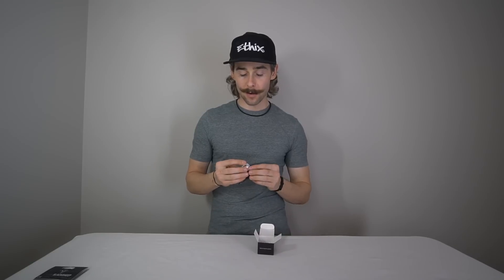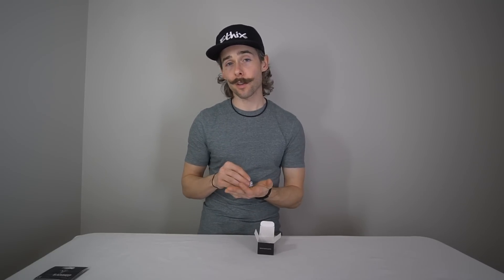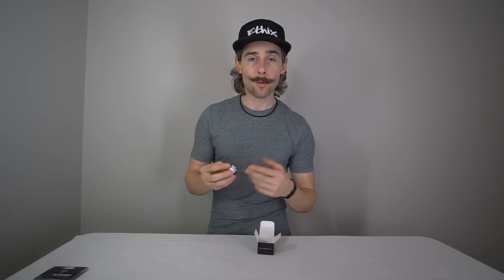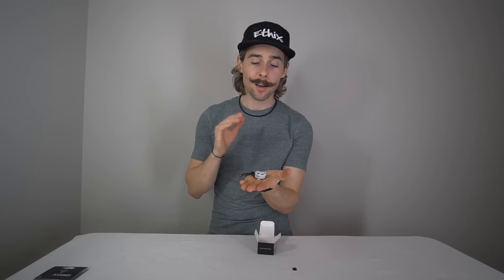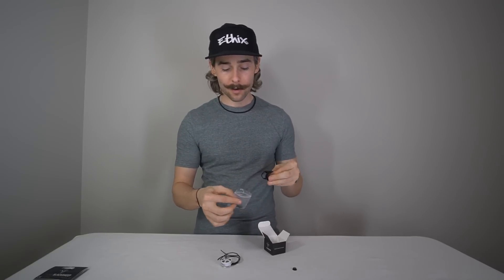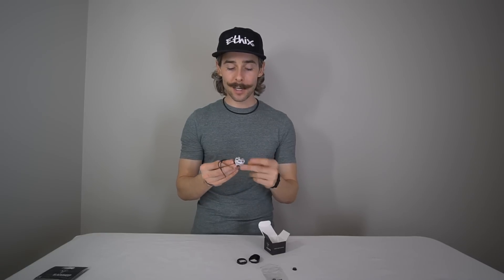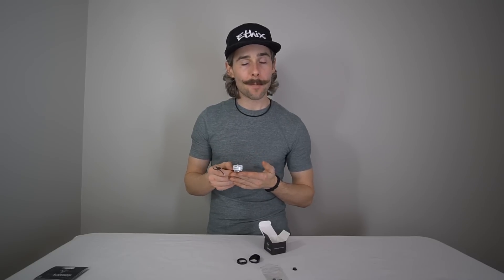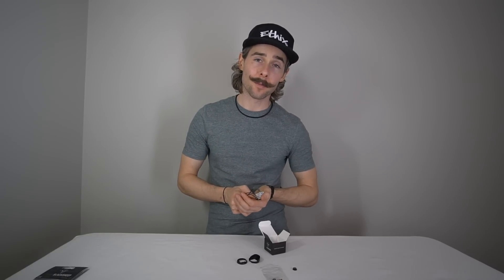Mr Steele SILK 2306/2345KV 4S/5S Motors | ETHiX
NEW ETHIX Gear!

ETHiX is my brand and we are aiming to refine and simplify this amazing hobby.  Please check us out

 Mr Steele personal Amazon Shop. *UPDATED

_MUSIC _
Outro Tune

- Extra battery
- Car charger
- Carrying case
- ND Filters

- BEST Tripod

_TRAVEL CAMs_
- Head Strap
- SD card
- Epic USB Charger

 _ Editing Gear _
- Storage Drive
- Editing Program
- Ear Phones

_ Tools/parts _
- Prop Ratcheting Wrench
- Tool Kit
- Hex tool kit
- Electrical Tape
- Heat Shrink
- USB tuning cable
- USB field charger